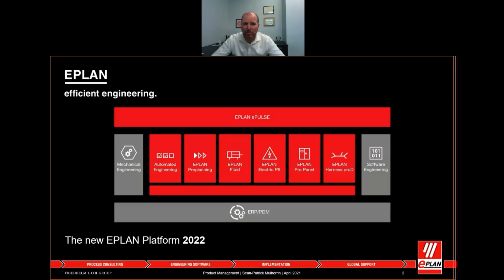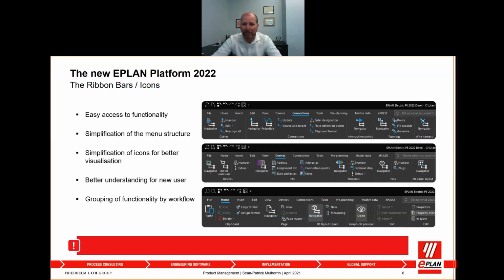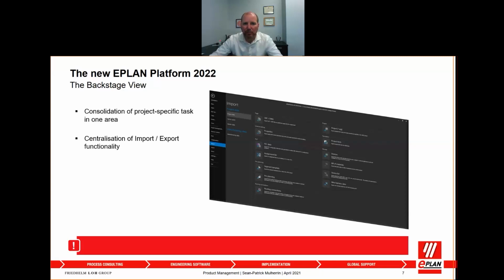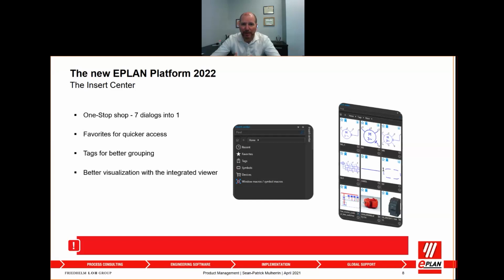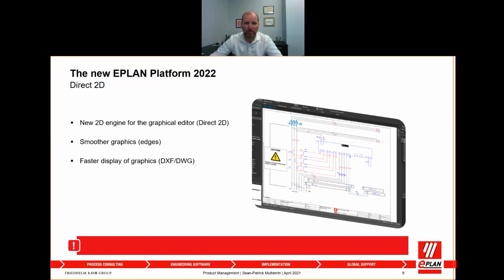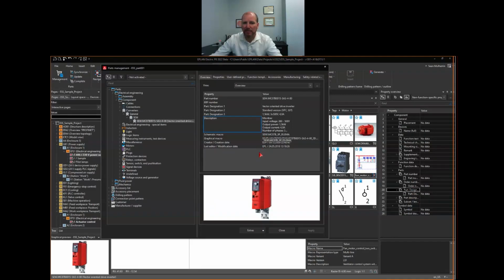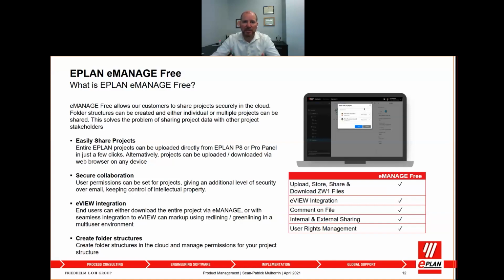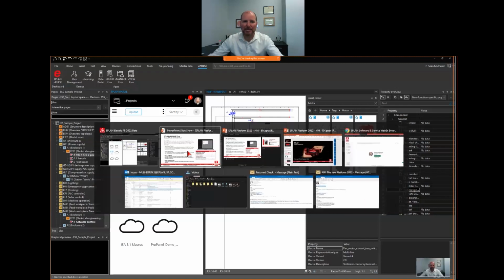Engineering Software Explained - Inside the Eplan Platform 2022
Engineering software is evolving – and Eplan Platform 2022 is leading the way. In this video, Sean Patrick Mulherrin, Global Product Manager at Eplan, presents the latest innovations in the platform, focusing on improved usability, a modern UI design, and powerful new tools that boost engineering productivity.

Discover the updated user interface with a ribbon menu, light and dark modes and the all-new Insert Center – all designed to streamline workflows, support intuitive navigation, and reduce the learning curve. The platform also integrates seamlessly with cloud-based engineering tools via Eplan ePulse (now known as Eplan Cloud), enabling smarter project collaboration and easier access for all stakeholders.

This version of the Eplan Platform enhances performance in 2D design, introduces scalable parts management, and simplifies engineering tasks at every stage. Whether you're new to Eplan or an experienced user, this walkthrough offers a clear insight into the future of electrical CAD and modern control system engineering.

Key topics covered:

- Modern UI walkthrough: ribbon, themes, and usability upgrades

- Cloud integration with Eplan ePulse (now known as Eplan Cloud)

- Centralised Insert Center for faster design

- Improved parts management for scalable data use

- Smooth 2D design performance and rendering

- Annual update strategy and engineering workflow improvements

This video is ideal for users of Eplan software, professionals in electrical engineering, and anyone interested in ECAD software or modern engineering platforms.

▬▬ About Eplan ▬▬▬▬▬
Eplan provides software and service solutions in the fields of electrical, automation and mechatronic engineering. The company develops one of the world’s leading design software solutions for machine and panel builders. Both standardised as well as customised interfaces to ERP and PLM/PDM systems ensure data consistency

With solutions such as Eplan Electric P8, Eplan Pro Panel, Eplan Smart Wiring, and the Eplan Data Portal, we enable standardised workflows, automated processes, and consistent data across disciplines. Whether you're designing a control cabinet, implementing an engineering platform, or integrating with ERP or PLM systems – Eplan helps you improve efficiency, reduce errors, and increase productivity through intelligent engineering. Our global support, consultancy, and training services ensure smooth implementation and long-term success.